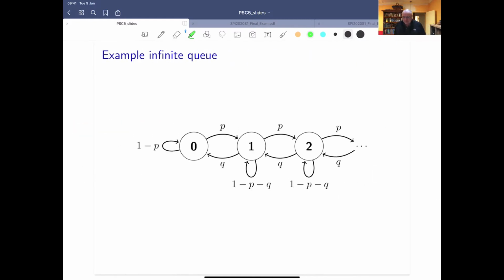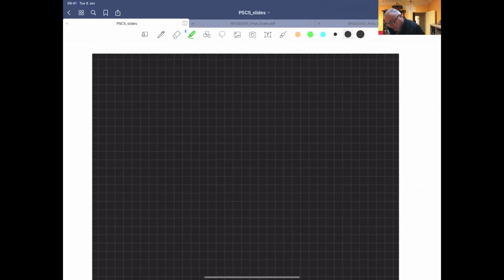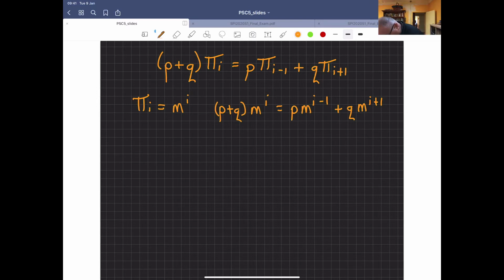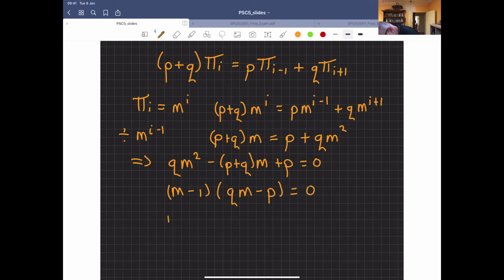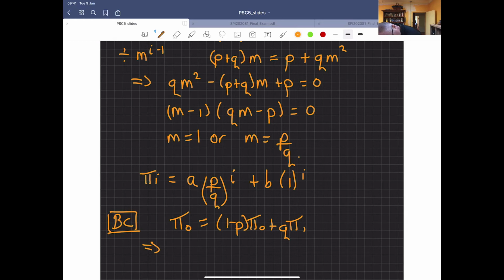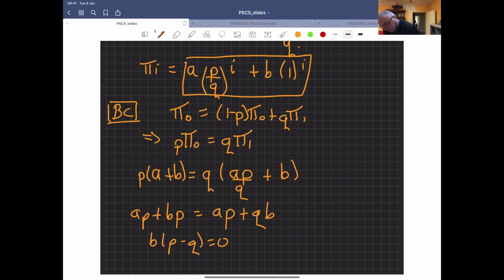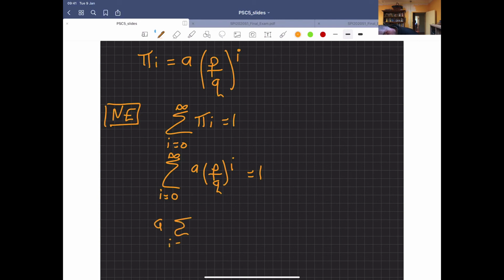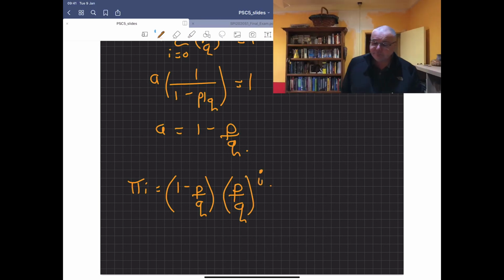equilibrim infinite states